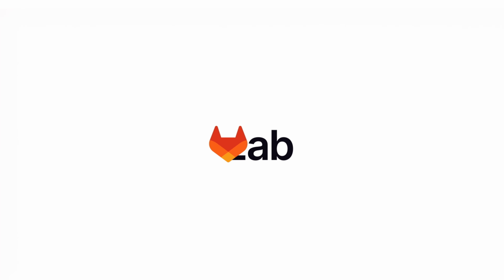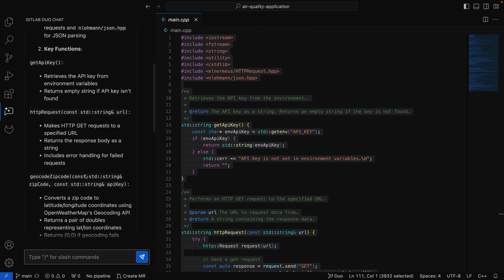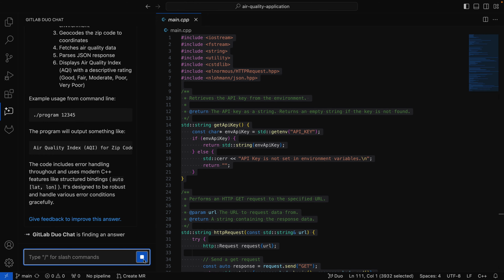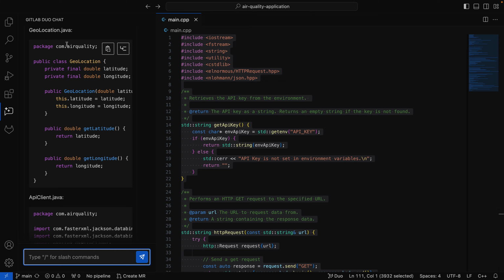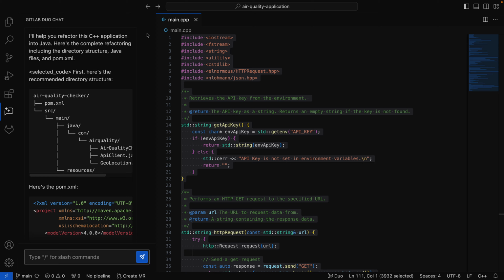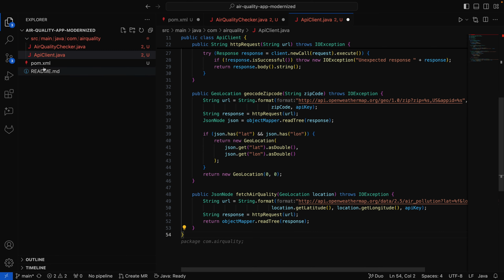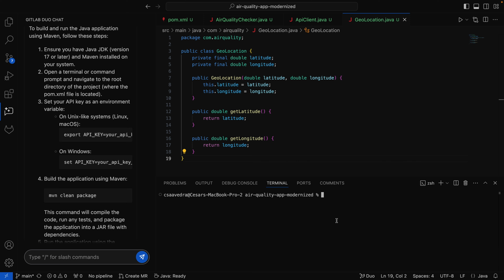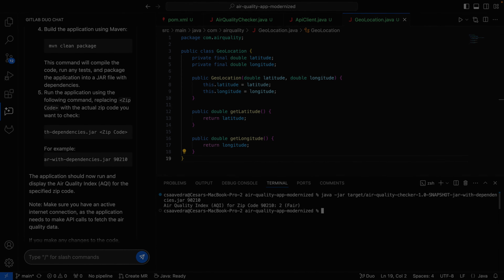Modernizing a simple C++ application to Java with GitLab Duo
In this short video, we refactor a simple C++ application to Java with the help of GitLab Duo and show how much time and effort you can save in the migration.